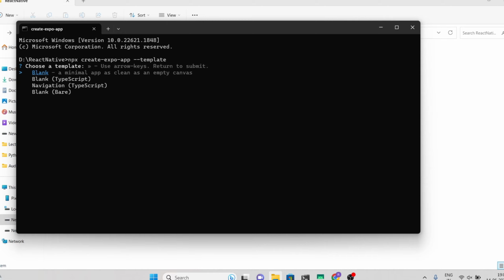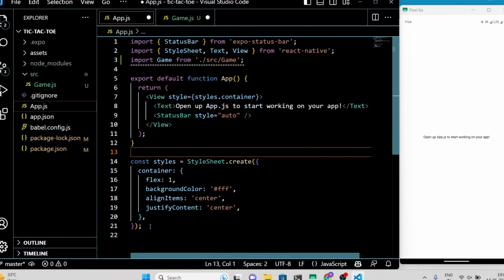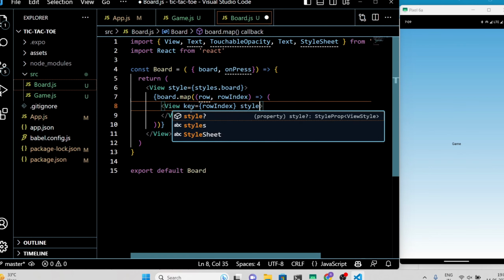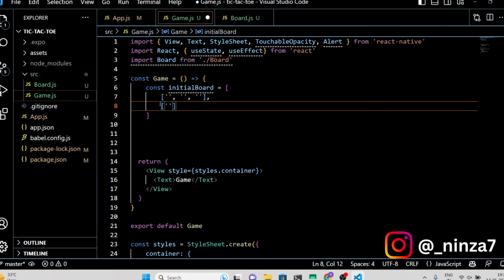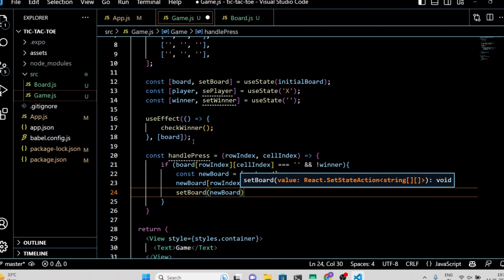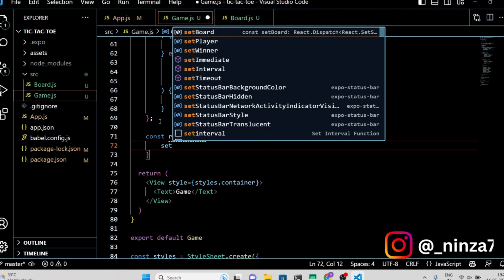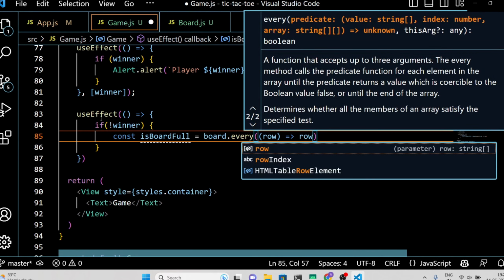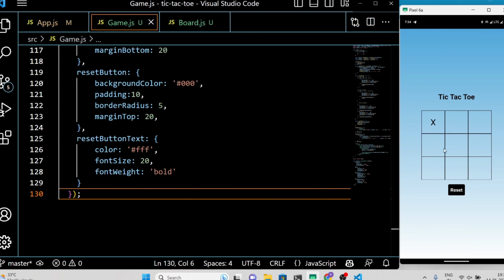Create a Tic Tac Toe Game using React Native and Expo | Tutorial For Beginners | Bug Ninza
Hello guys, my name is Rohit. Learn how to build a Tic Tac Toe game using React Native and Expo. Follow along as we create the game board, handle player turns, detect the winner, and reset the game. Engage in fun matches with friends and family. Watch now!

𝐁𝐨𝐨𝐤 ( 𝐅𝐫𝐨𝐦 𝐂𝐨𝐝𝐞 𝐓𝐨 𝐂𝐨𝐧𝐧𝐞𝐜𝐭𝐢𝐨𝐧𝐬: 𝐀 𝐃𝐞𝐯𝐞𝐥𝐨𝐩𝐞𝐫’𝐬 𝐠𝐮𝐢𝐝𝐞 𝐭𝐨 𝐛𝐮𝐢𝐥𝐝𝐢𝐧𝐠 𝐚 𝐬𝐨𝐜𝐢𝐚𝐥 𝐜𝐚𝐫𝐞𝐞𝐫 ) (I'm the Author)